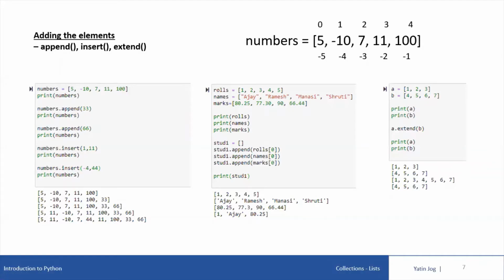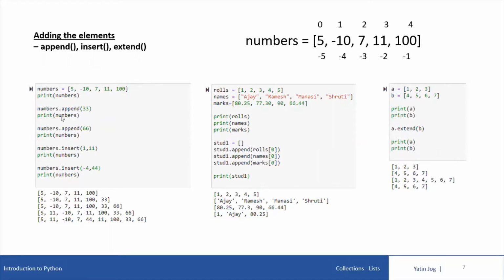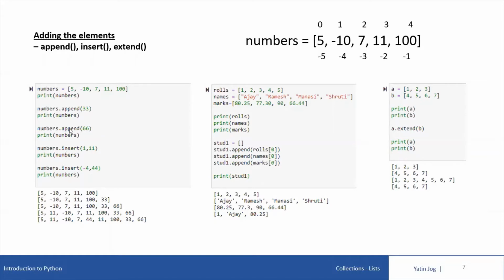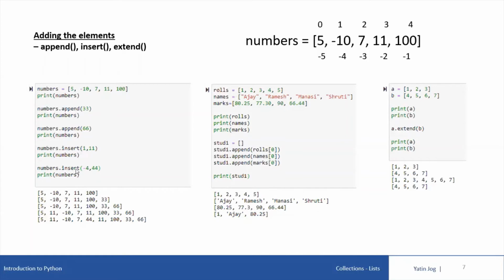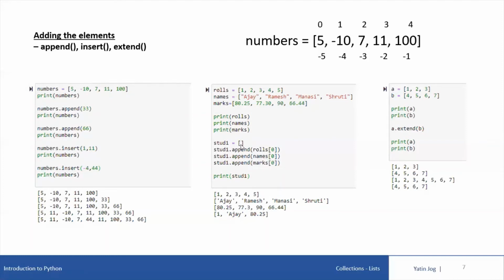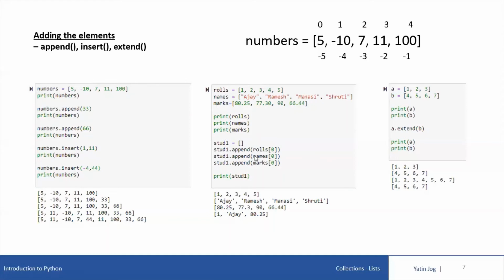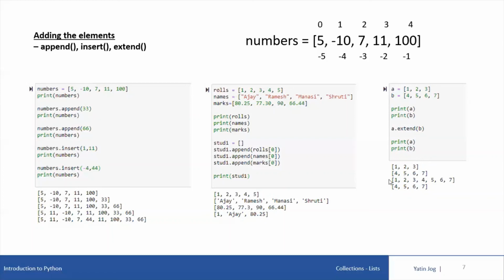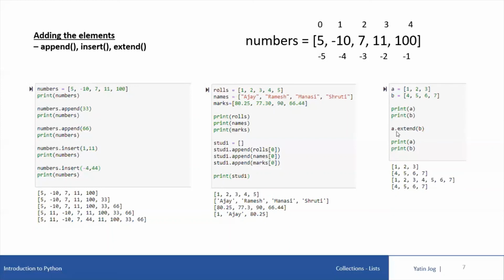Python List Methods for adding elements to Lists - append(), insert(), extend()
Collections - Lists

Python List Methods - append(), insert(), extend()